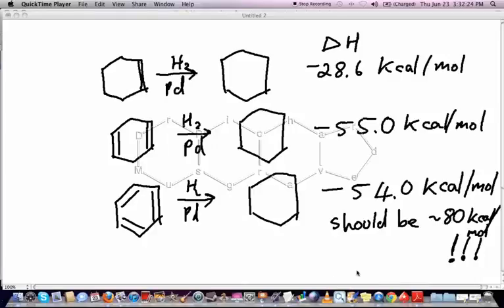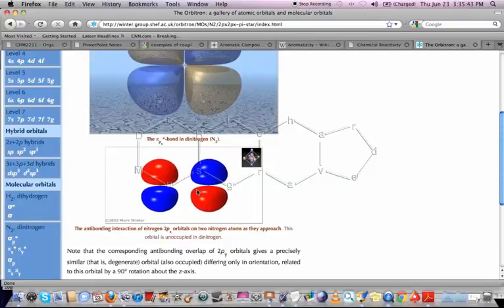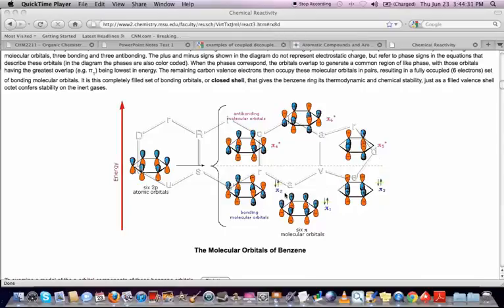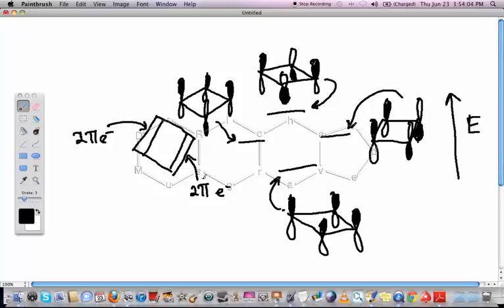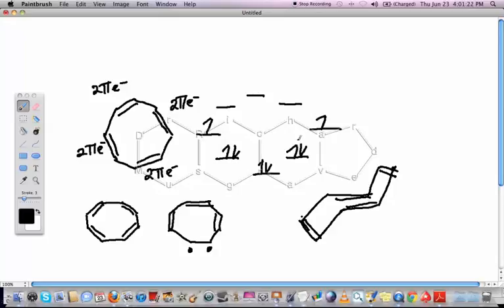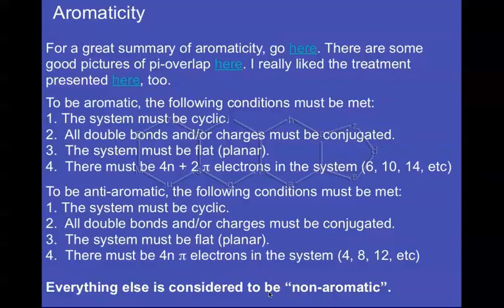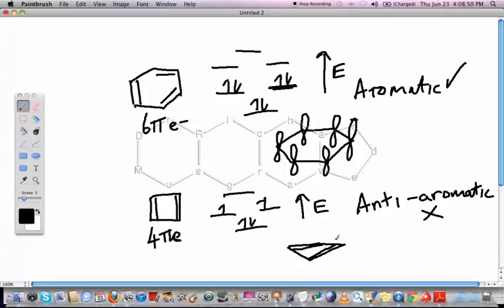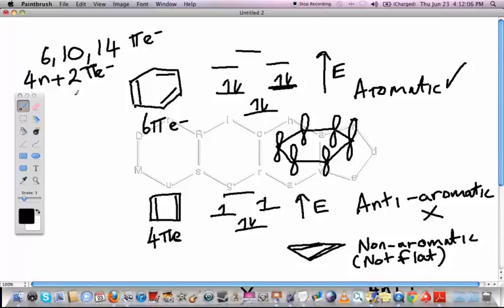Introduction to Aromaticity